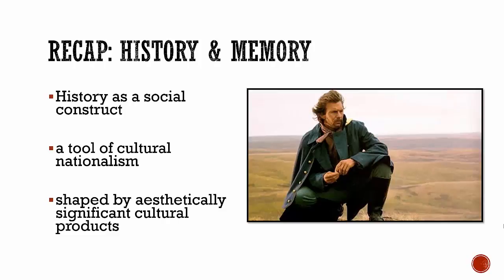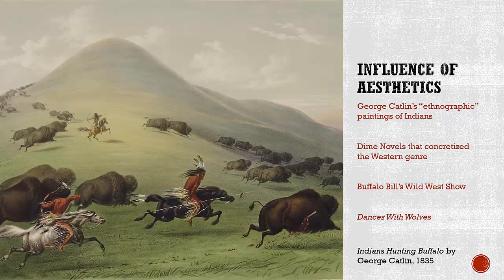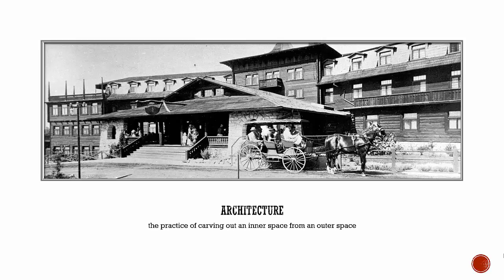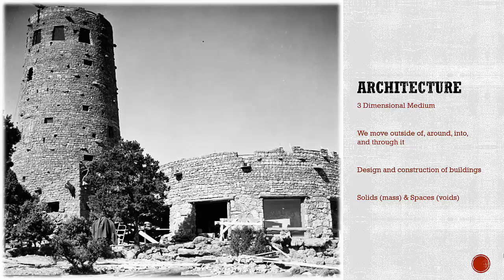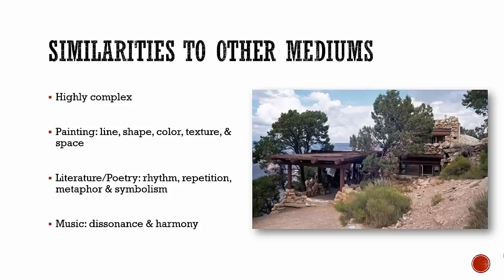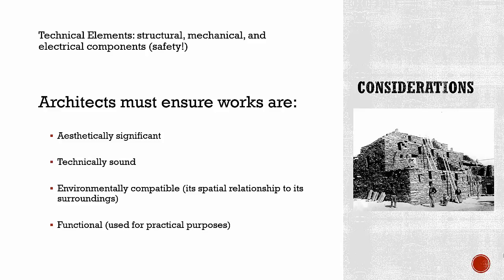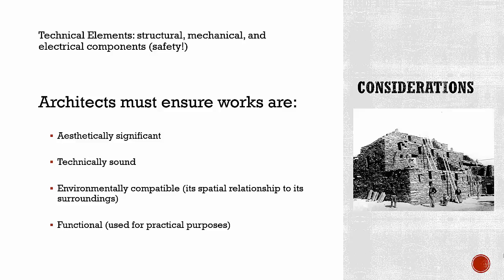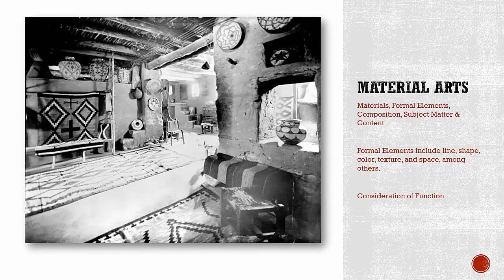P22 Intro to Module 4